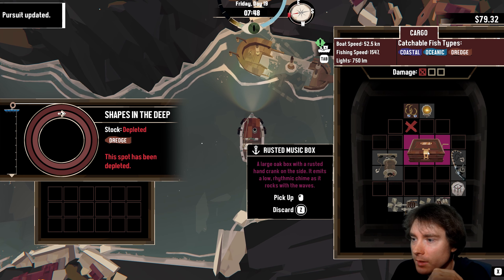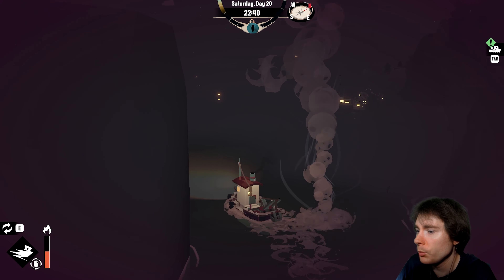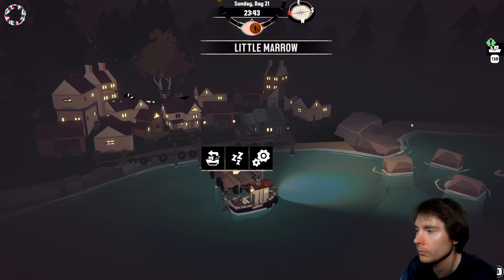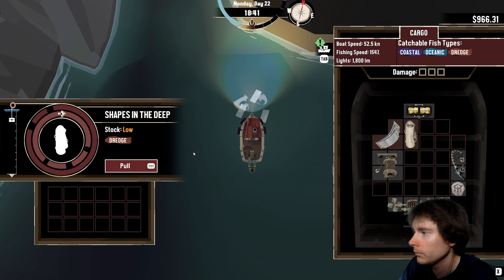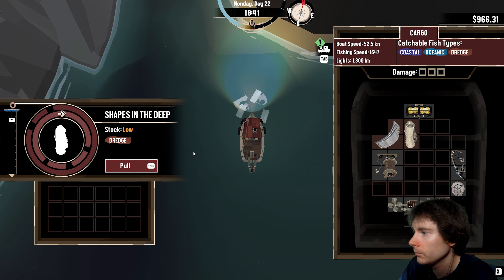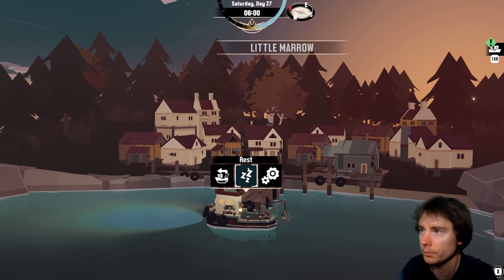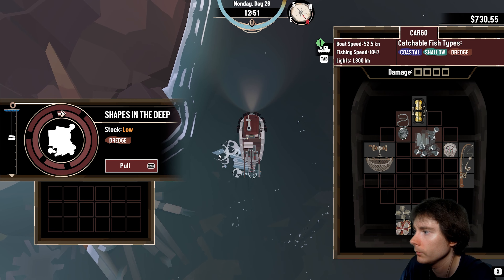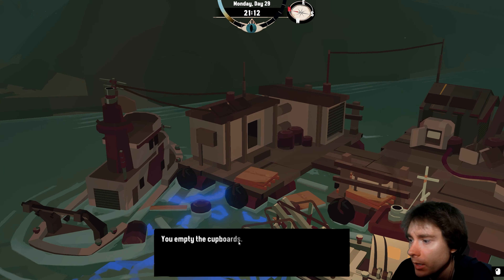DREDGE [PART 2/6]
A full blind playthrough of Dredge in this series.